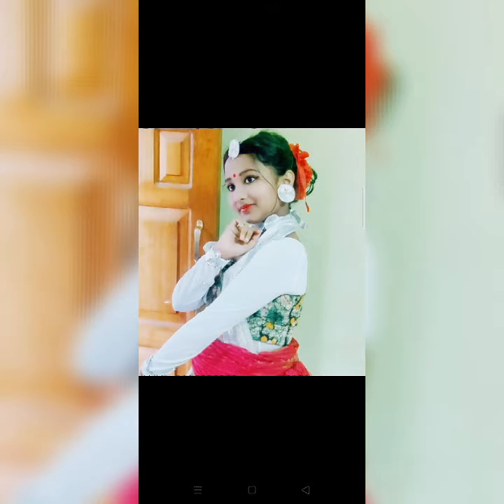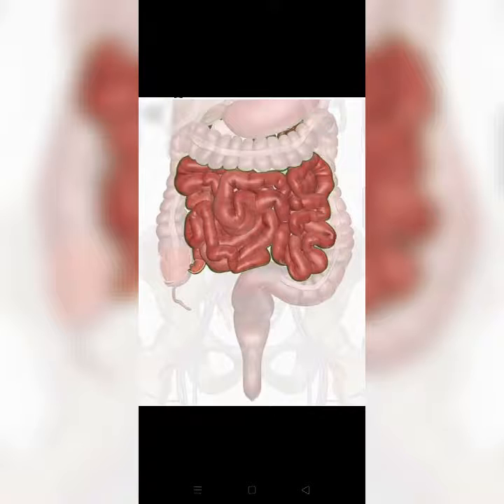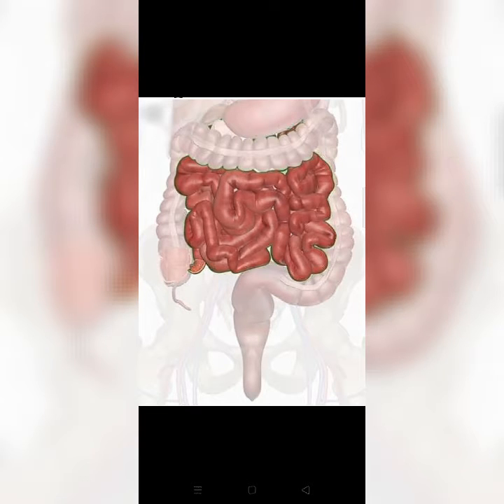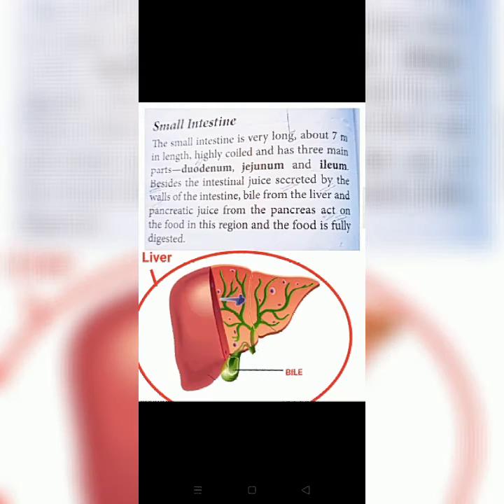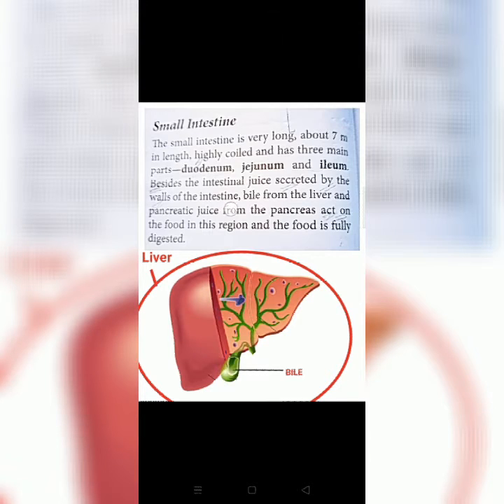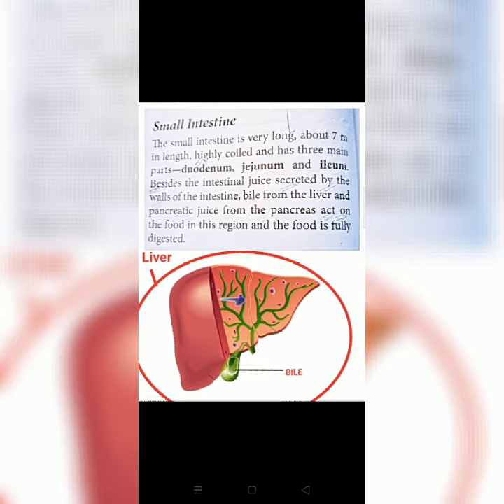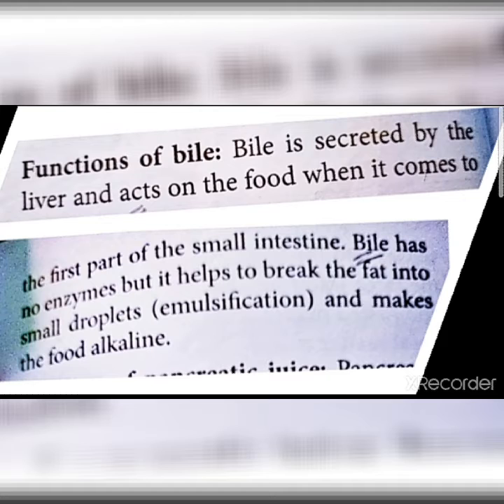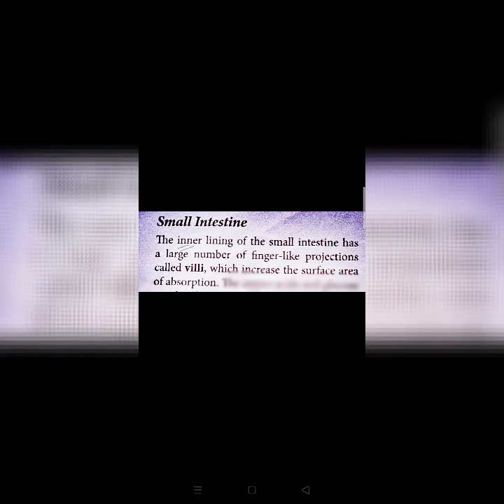Small Intestine ( Biology )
Details of Small Intestine